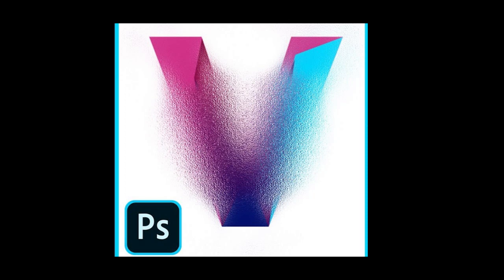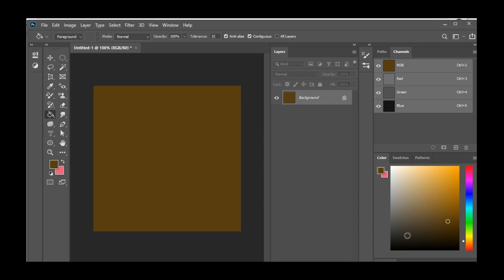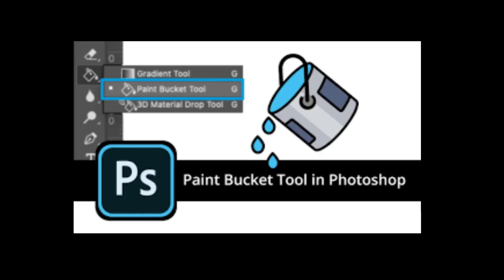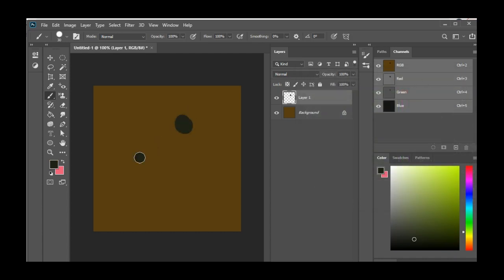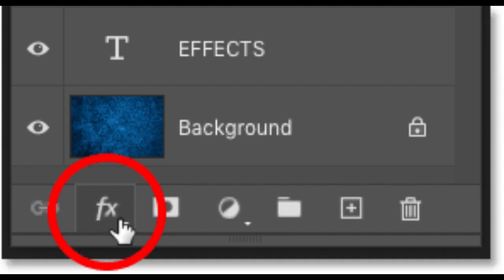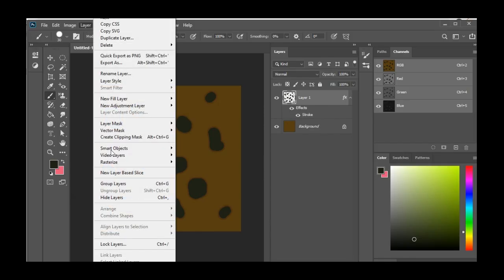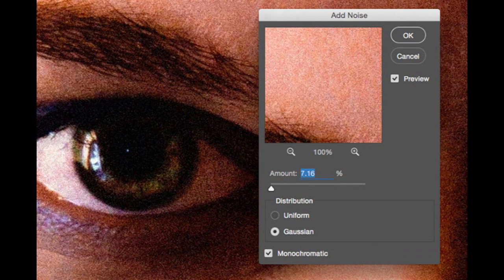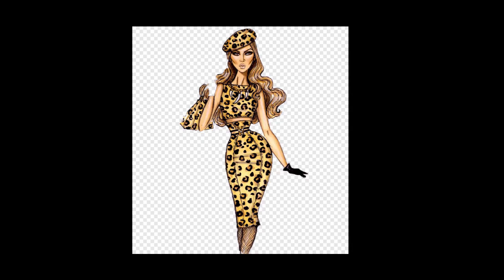Filter Menu- Blurring Noise in Photoshop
How to create Fur Texture in Adobe Photoshop